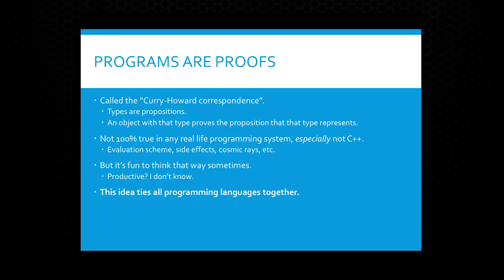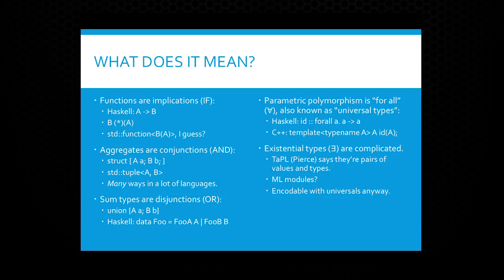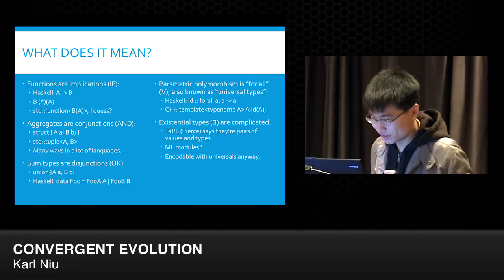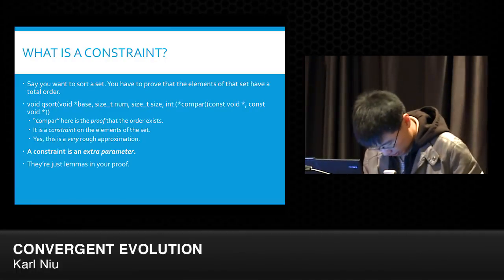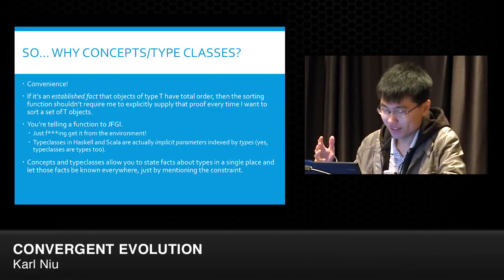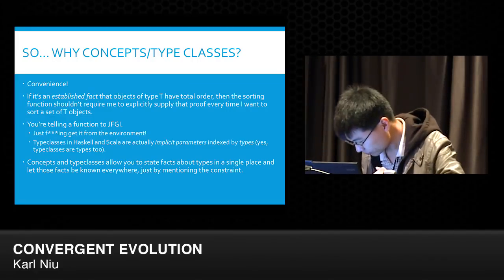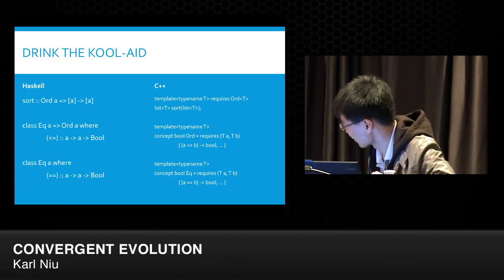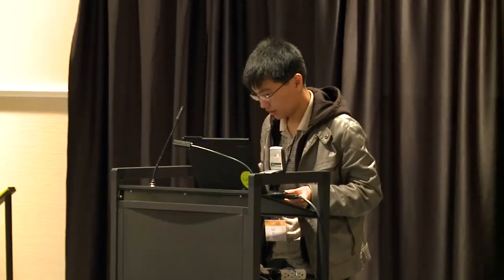Convergent Evolution - Karl Niu [ CppCon 2014 ]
Lightning Talks
I work on Microsoft's C++ language conformance efforts and IntelliSense in Visual Studio. | I am also interested in type theory and language design.
Optimized And Managed by Digital Medium Ltd - events.digital-medium.co.uk